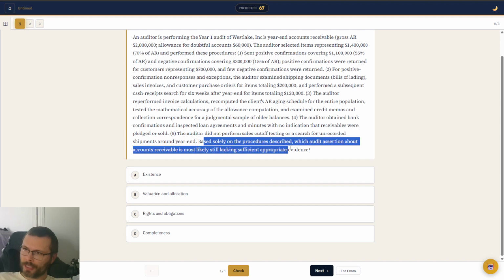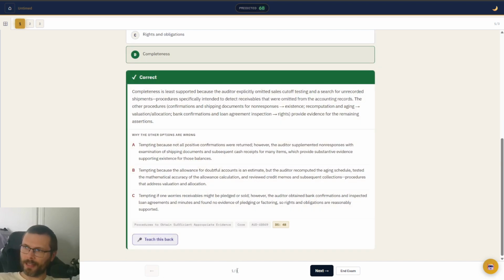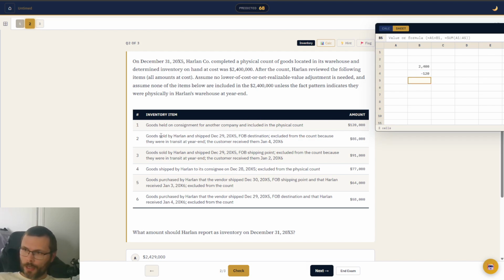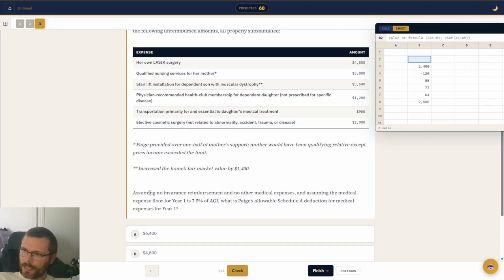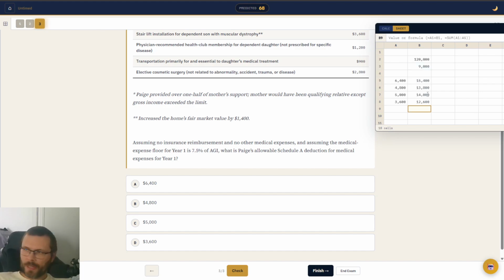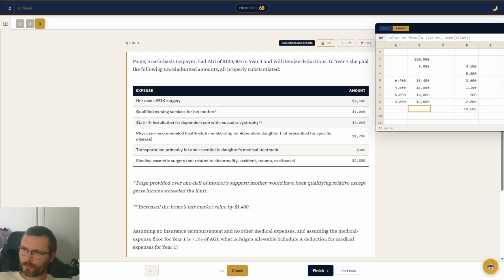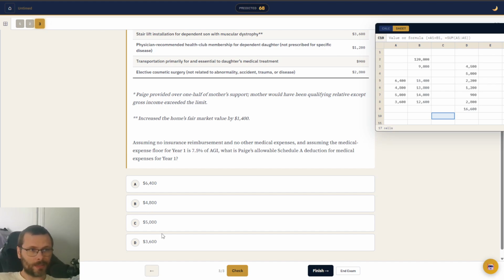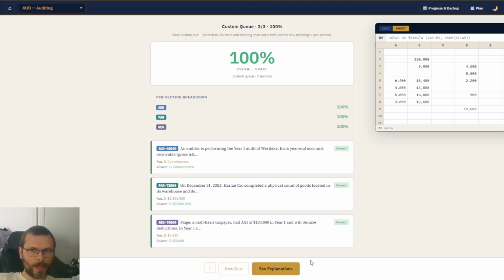How to Read a CPA MCQ (In Order)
ㅤ

You're reading CPA questions in the wrong order. The writers put the actual question in the LAST sentence - so read that first, then the options, then the stem, hunting for only what the question needs.

Three real questions from AUD, FAR, and REG:
- A 250-word audit question answered by reading one sentence
- An inventory question where the options reveal the game (anchor and adjust) before you read a single item
- A tax question where the last sentence contains a number you need FIRST - and where adding the floor back to each option exposes every trap the writer built

Plus the Gap trick: one memorized rule eliminating two answers before any math.

The method: Drill. Decode. Demonstrate.

Timestamps:
0:00 You're reading CPA questions in the wrong order
0:39 Q1 (AUD): 250 words, answered by one sentence
2:23 Q2 (FAR): inventory - anchor and adjust
5:12 Q3 (REG): the floor is in the question sentence
7:54 The Gap trick: two eliminations from one rule
10:31 Three for three (and yes, all three were D)
10:48 The reading order, recapped
11:45 All 16 tells + the free sample